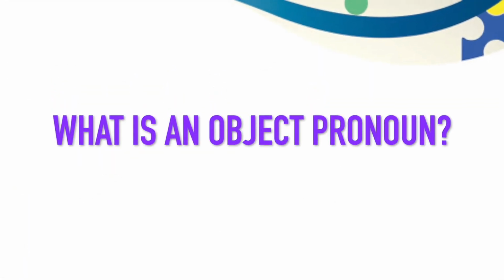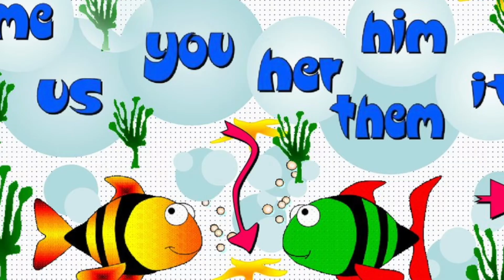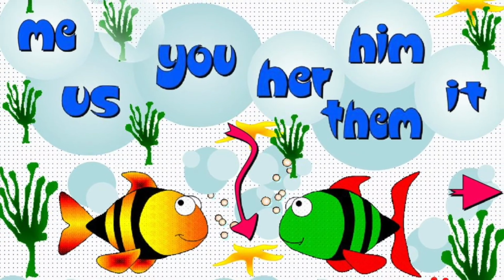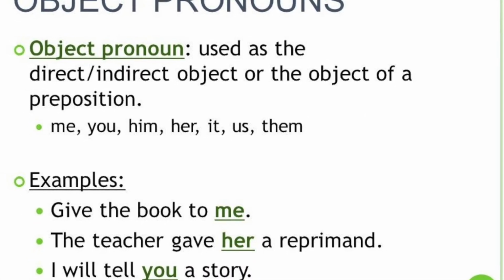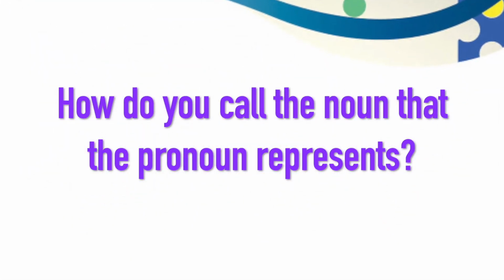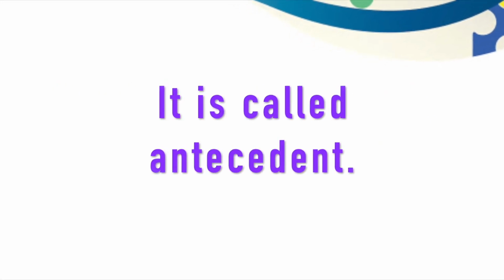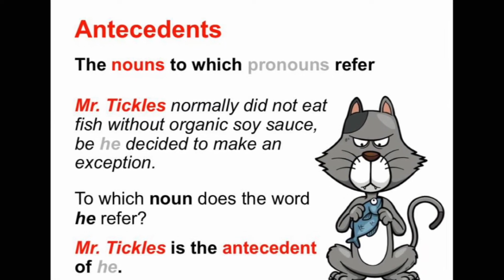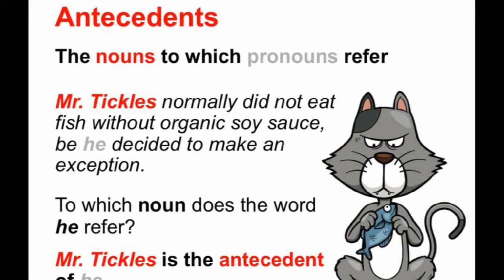Pronoun Simple Tutorial Video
This is a simplified language lesson with voice over. It is suited for EFL students and beginners. Please continue to LOVE LEARNING. God bless.